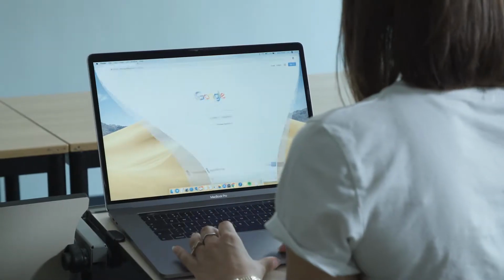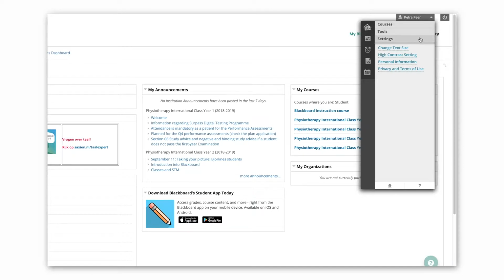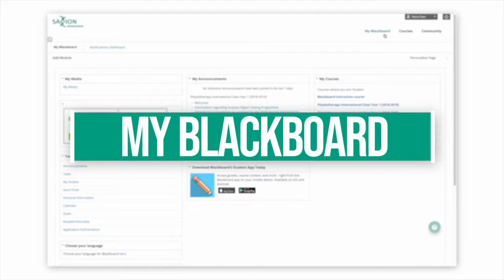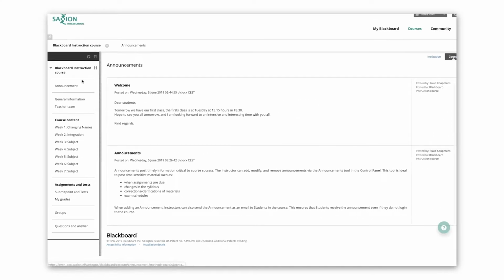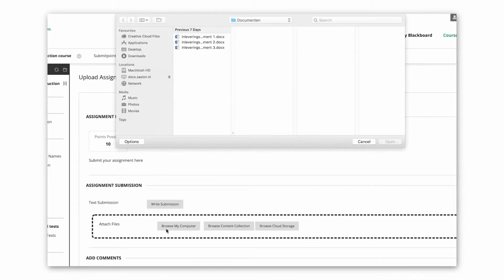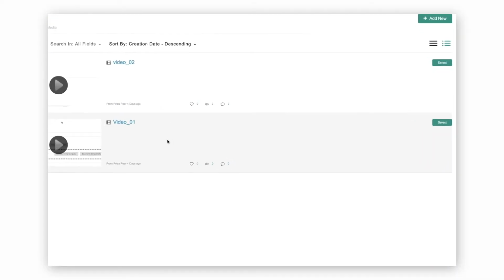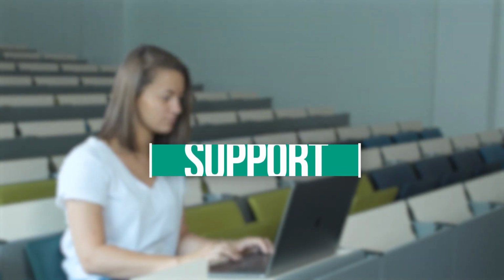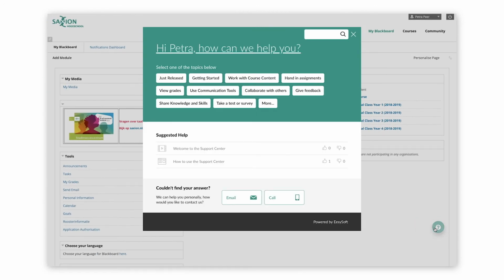How to use Blackboard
How do you submit assignments and where exactly can you change the language in the Blackboard learning environment? In this instruction you will get an explanation of this. In the top left navigation menu you can easily scroll through the video.You'll see what topics are covered in this video. Good luck using Blackboard!